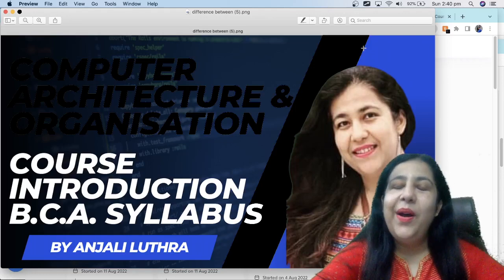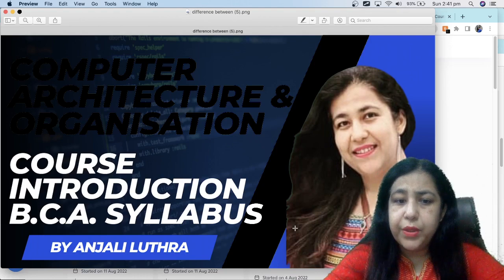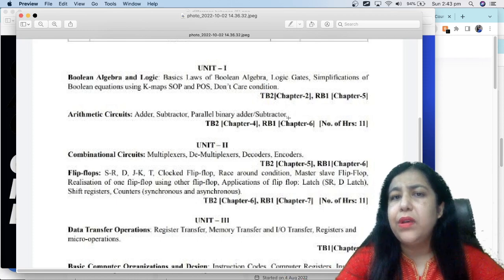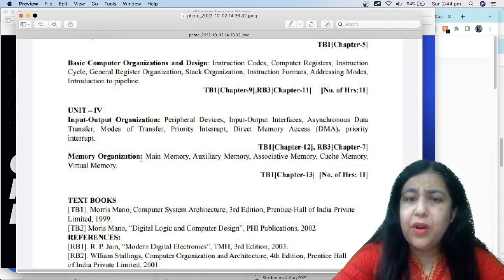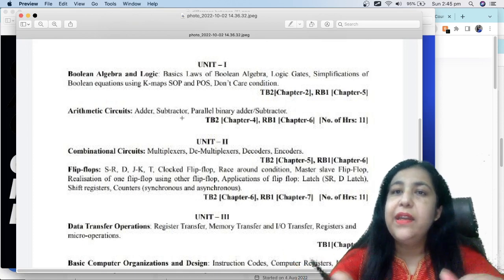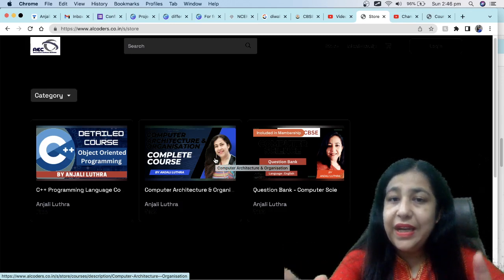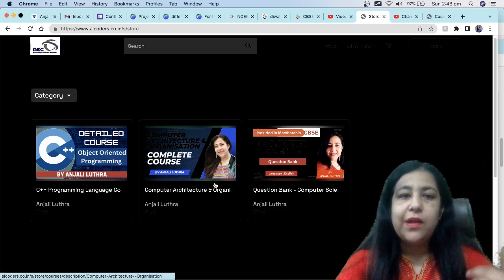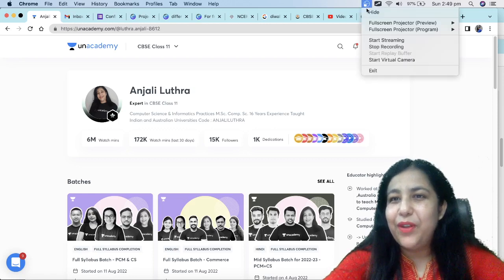Detailed Course on Computer Architecture & Organisation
All Notes, Practice Questions, Sample Papers are available on the web site.

Important Tags
Placement Guide
Project Development
Machine Learning
Artificial Intelligence